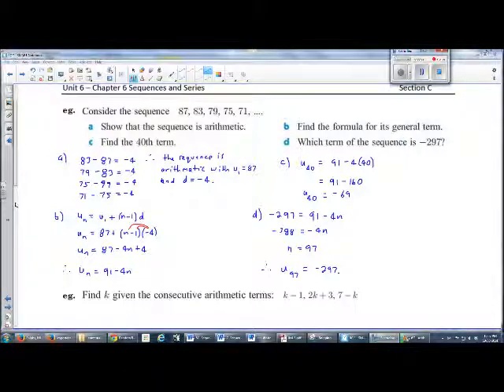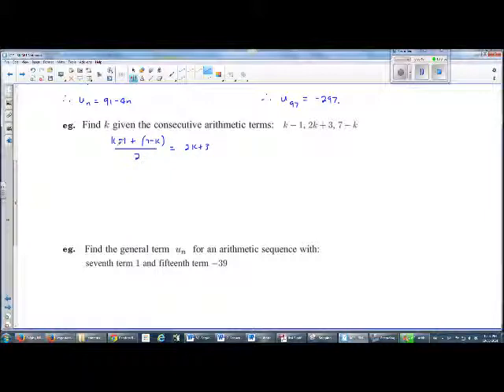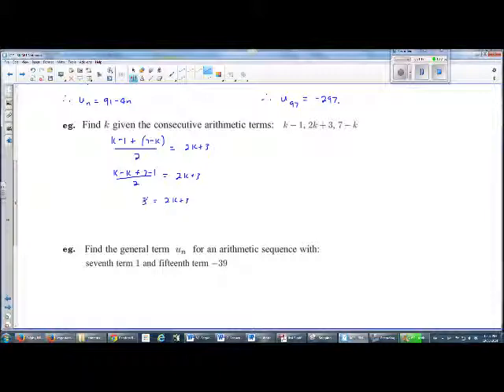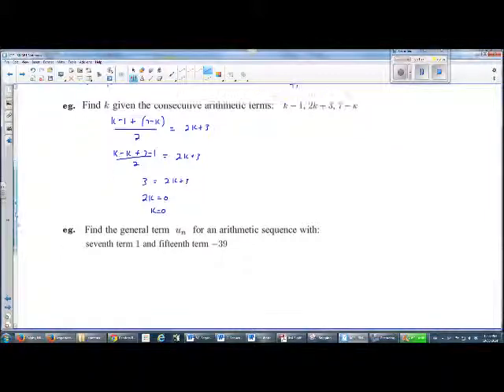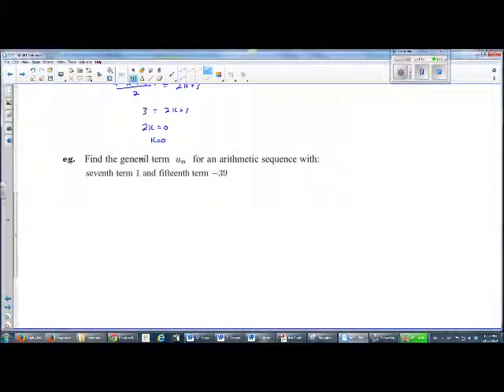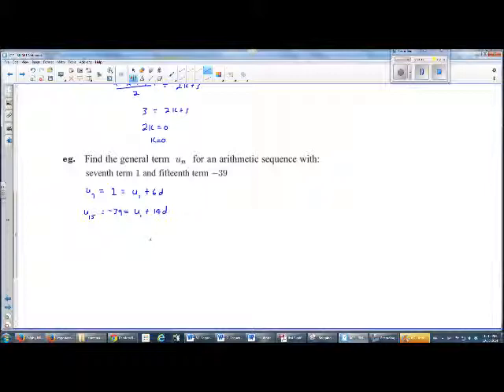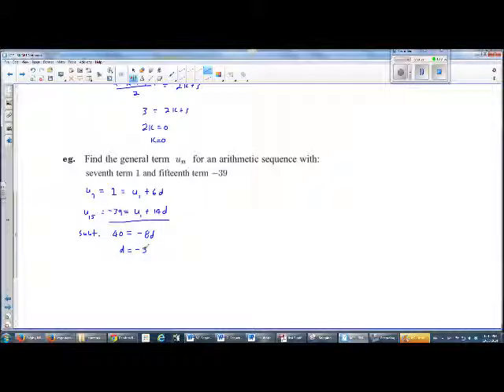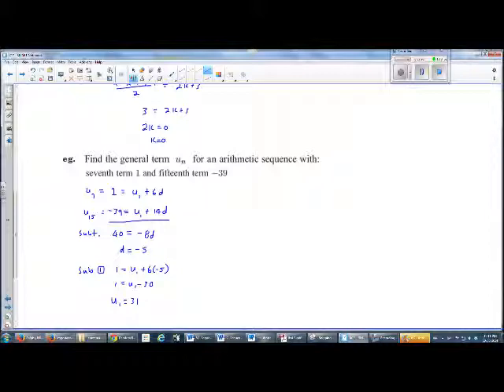MCV 4U7 lesson 6C Arithmetic Sequences part 2